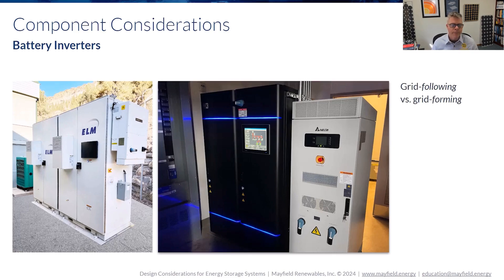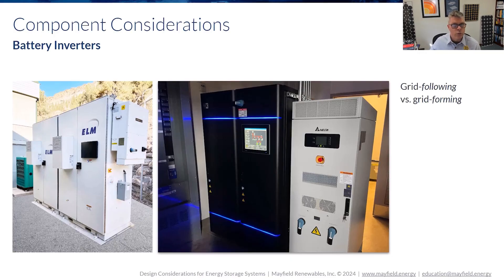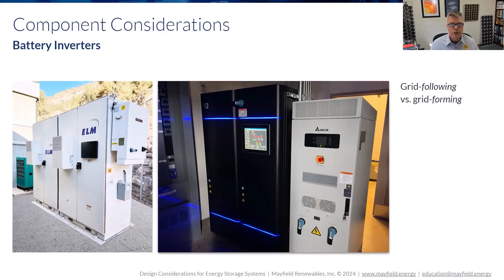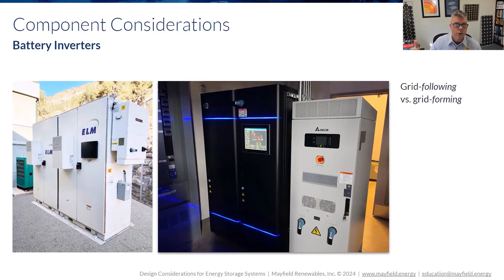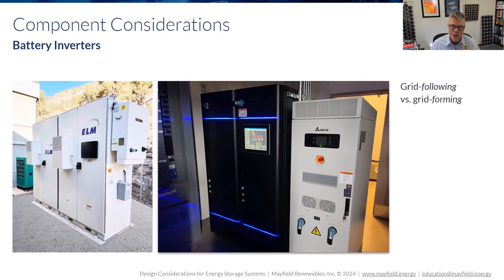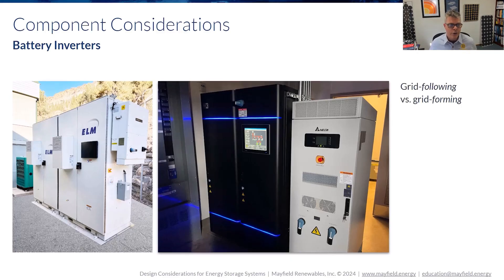What's the Difference Between an Inverter That's Grid-Following Versus Grid- Forming?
Learn the critical difference between grid-following and grid-forming inverters in this excerpt from the "Design Considerations for Energy Storage Systems" course on HeatSpring.

Instructor Ryan Mayfield explains how grid-following inverters mimic utility power while grid-forming inverters can independently create sine waves - a crucial distinction for backup power systems and microgrids.

To learn more about energy storage system design, including system architectures, component selection, and feasibility planning, enroll in Ryan Mayfield's comprehensive one-hour course